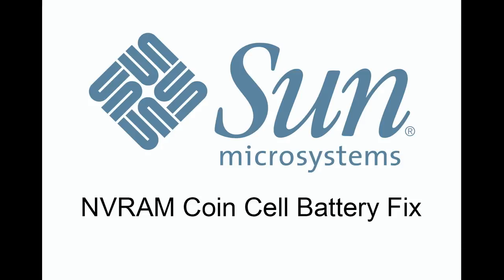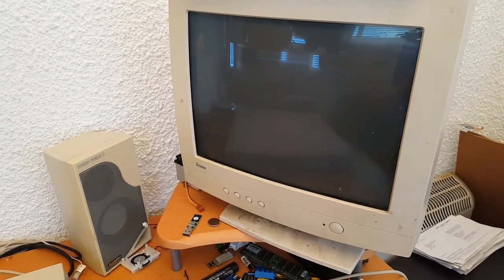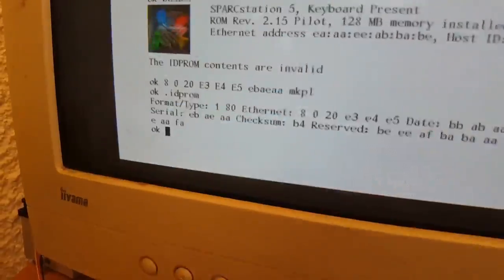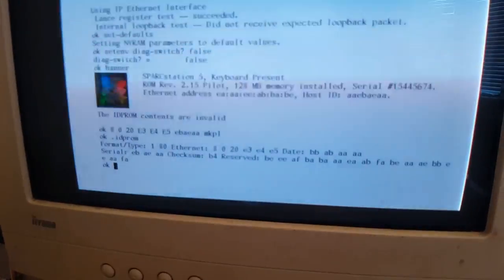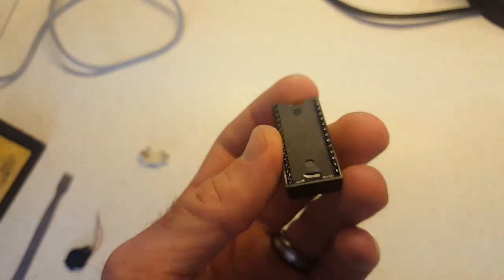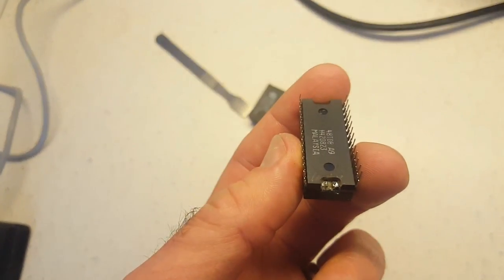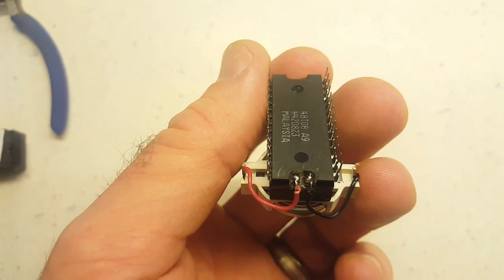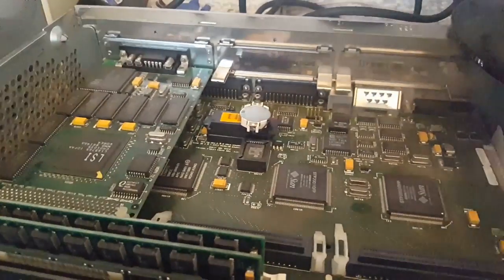Sun NVRAM Dead Battery Fix (idprom Contents Invalid)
This video is intended to complement other written guides that are out there such as and to simplify the very detailed NVRAM FAQ

I forgot to mention one fairly important thing. You need to cut away the OPPOSITE end of the chip to where the dot is located. This is visible later in the video once the mod is complete.

There will be a series of Sun videos coming up, with accompanying blog posts